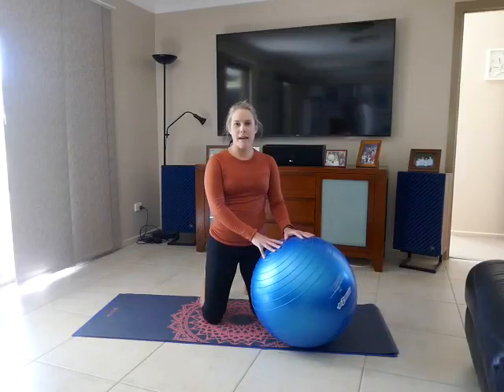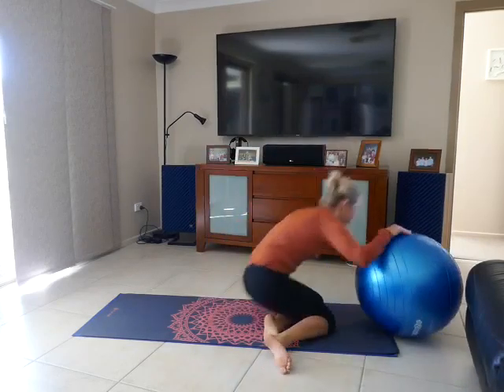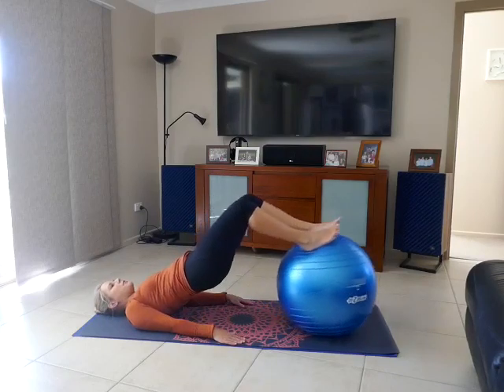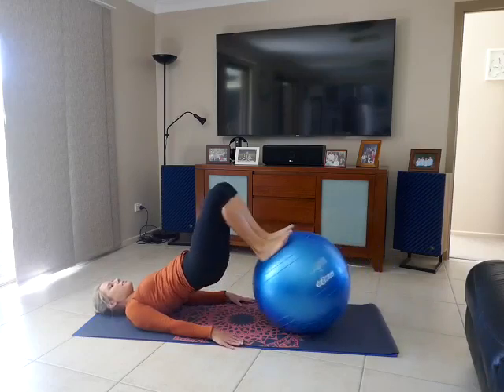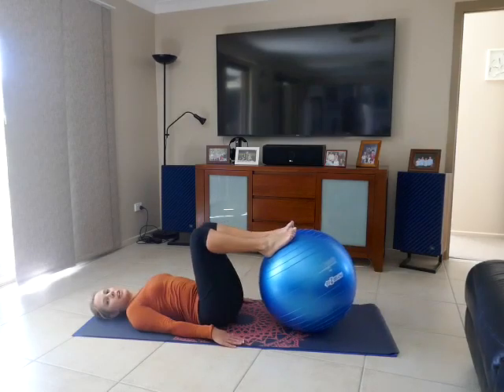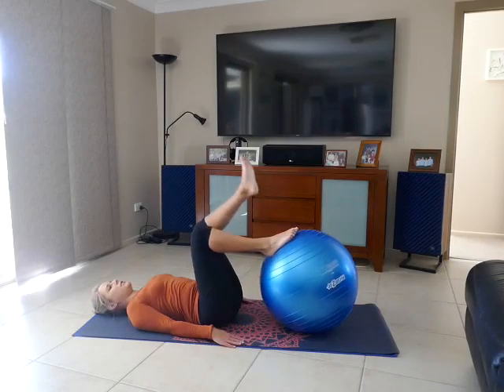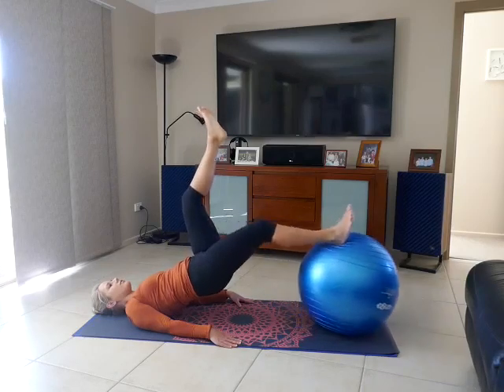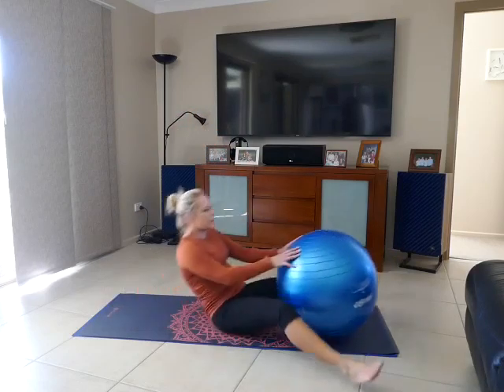Knee Strength Workout - Swiss Ball Hamstring Curls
Knee strength is important for a healthy, active life!

These hamstring curls will help keep your knees fit and pain-free. Make sure you maintain great form and work in a pain-free range of motion.